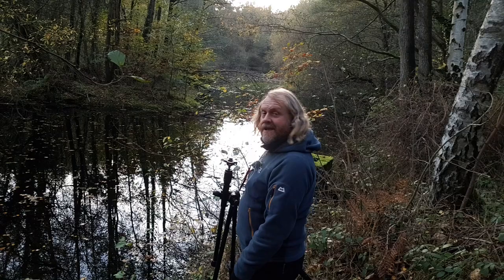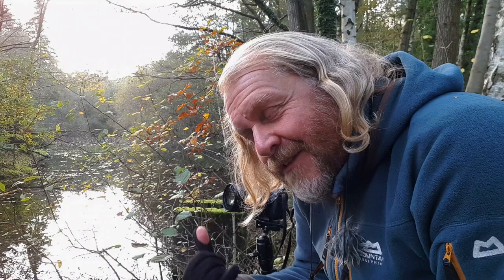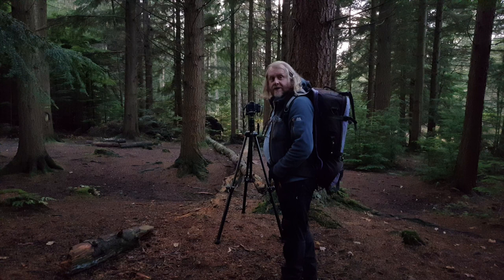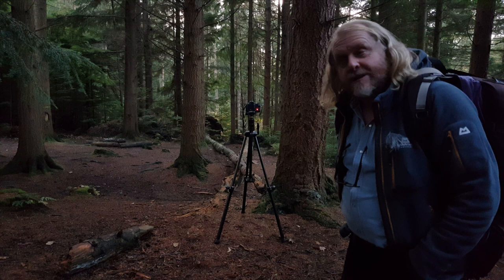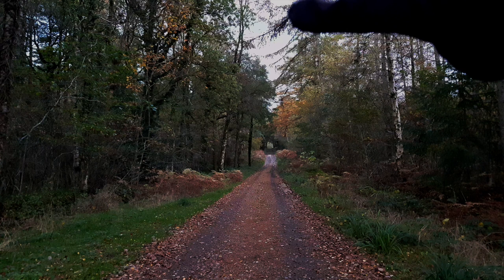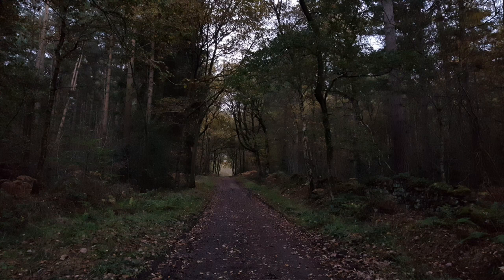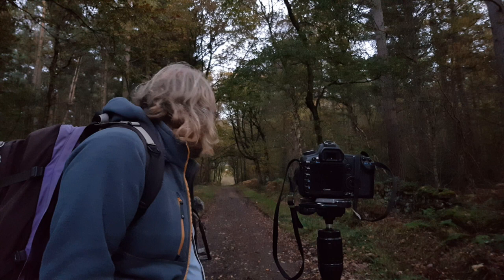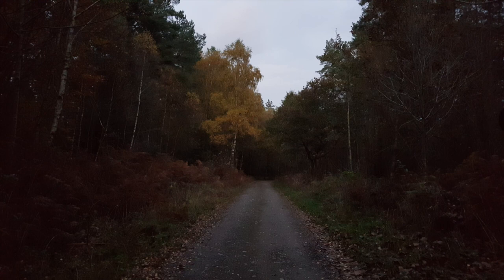Searching for Fall colour in a Spooky Wood | WOODLAND PHOTOGRAPHY | Canon EOS 5D Mark II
In this video I spend an evening looking for Autumn or Fall Colour / Color woodland photography compositions in a Spooky Wood in the Eden Valley. It got really scared and had to leave 😧

My Camera: Canon EOS 5D Mark II
My Second Camera: Olympus Tough TG-5
My Wide Lens: EF 17-40mm f/4L USM
My Zoom Lens: EF 24-105mm f/4L IS USM
My Telephoto Lens: EF 100-400mm f/4.5-5.6L IS USM

My Vlogging Phone: Samsung Smartphone Galaxy S8 64GB
My Vlogging microphone: Røde VideoMicro
My Drone: DJI Mavic Mini
My Tripod: Benbo Classic 1 Tripod mk1
My Tripod Head: Benbo Professional Ball & Socket Head
My Tripod Head Plate Adapter: Manfrotto 625 Rapid Connect Adapter for Hexagonal Plate
My Tripod Head Plate: Manfrotto Hexagonal Tripod Quick Release Plate 1/4" Screw

Software: Canon Digital Photo Professional 4
Software: Adobe Photoshop CS3
Software: Skylum’s Luminar Ai

(Mainly my commercial work)